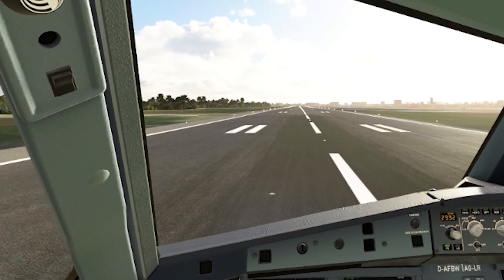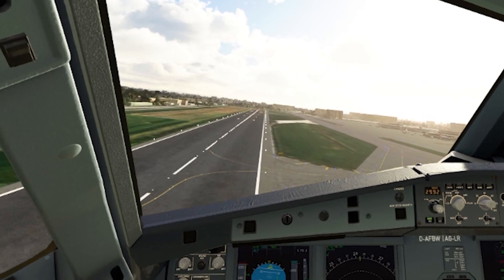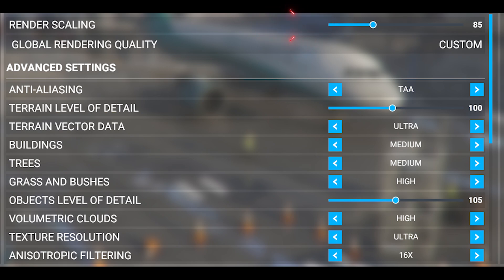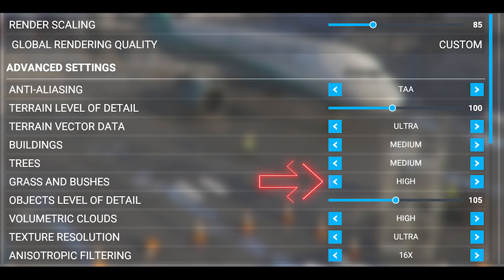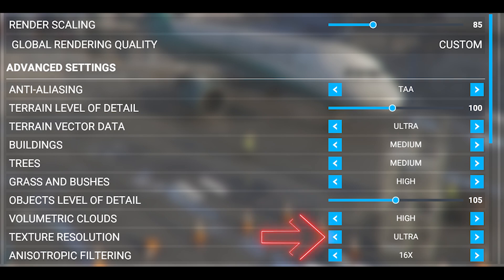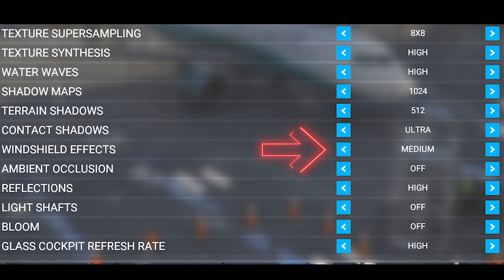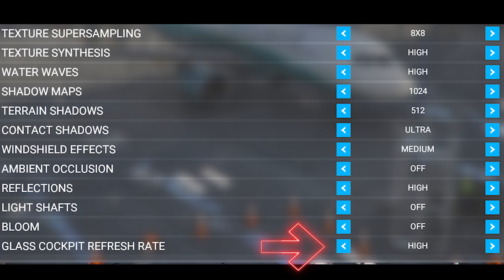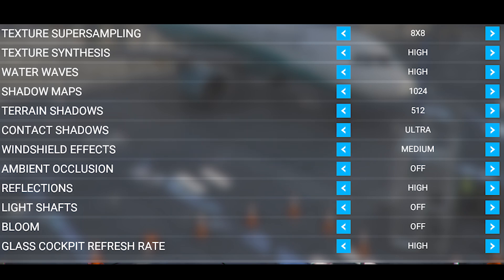MSFS | FLYBYWIRE A32NX | BEST VR SETTINGS TUTORIAL | REVERB G2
These are my best VR settings for the FlyByWire A32NX in MSFS 2020.

This video is intended to give you the clearest and smoothest VR experience in the FlyByWire A32NX airliner. Using these settings, you should be able to enjoy the MSFS VR experience without utilizing the OpenXR motion reprojection tool, which is often distracting and breaks immersion. The result is a seamless and realistic virtual environment, which is what we are all looking for!
I hope this video helps you dial in your own system, and see you in the sky soon!
I recommend:
My setup:
64GB RAM (3200mhZ)
970 EVO Plus NVMe M.2 SSD 1TB
Shure SM7B
Rode PSA1